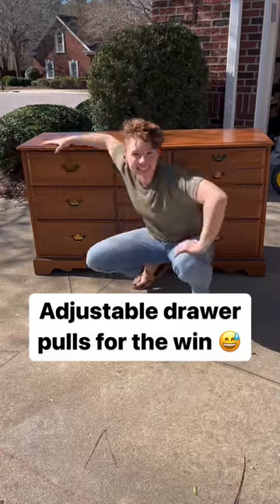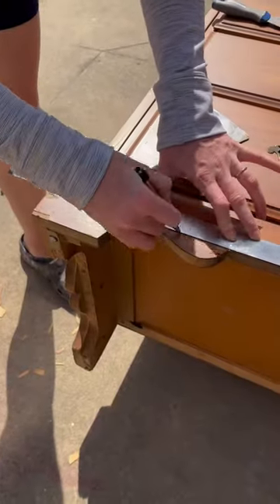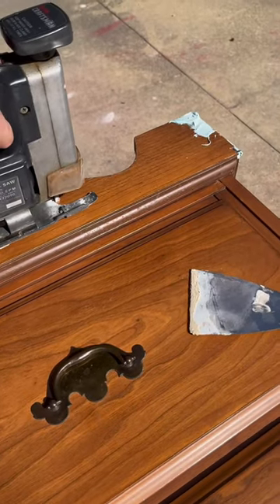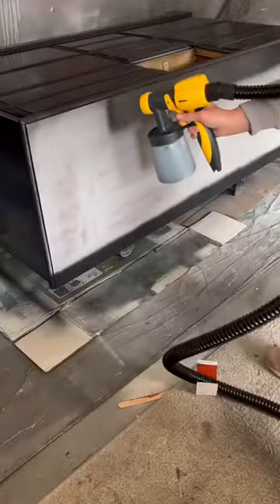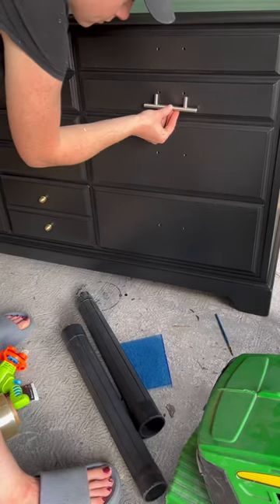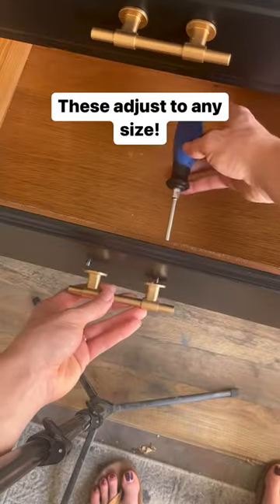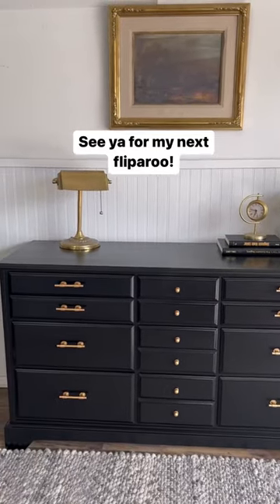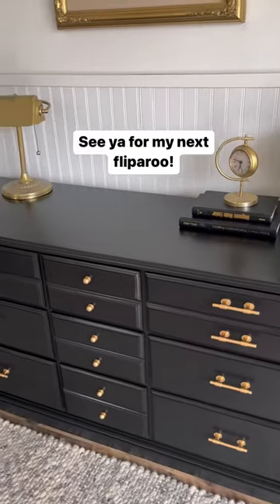You NEED These Adjustable Drawer Pulls!!